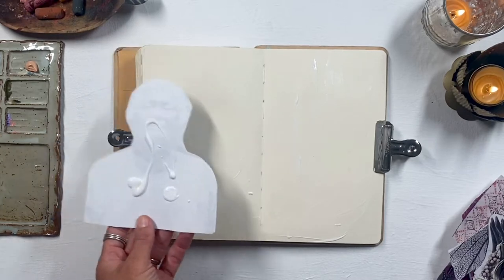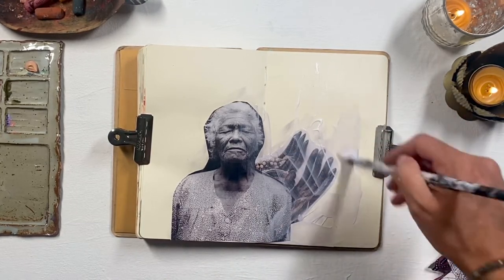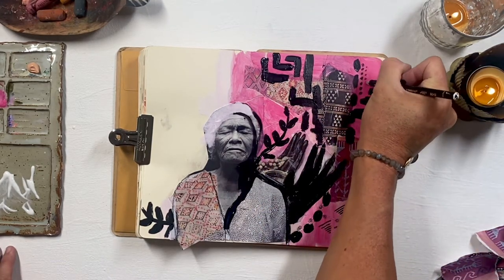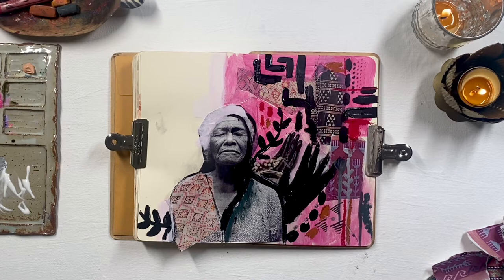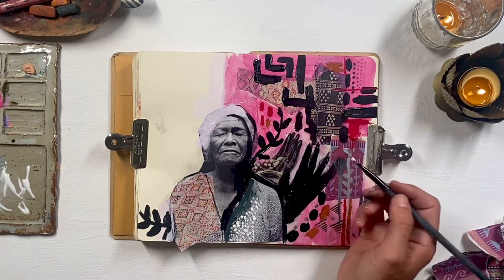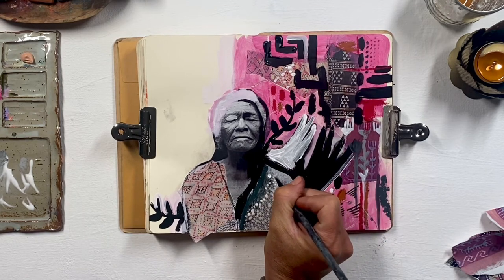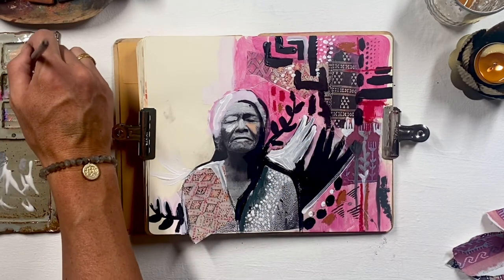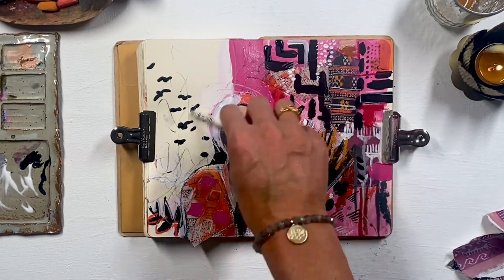In the Moment - Art for the Global Spirit Series with Kristy Kensinger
I am continuing my art series combining my love of art + travel in hopes that it sparks something that inspires you on your journey. Through this mixed media art journal, we will discuss one of the invaluable lessons learned from travel, staying “IN THE MOMENT”. I hope you enjoy and thank you for following me on this journey.